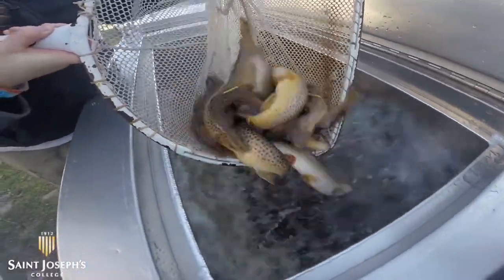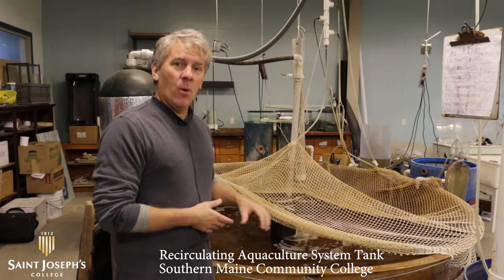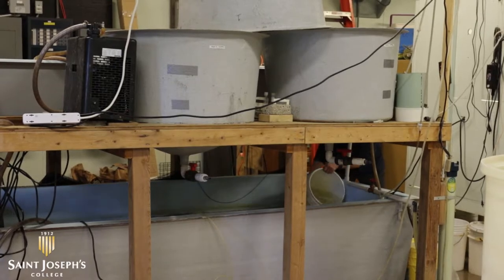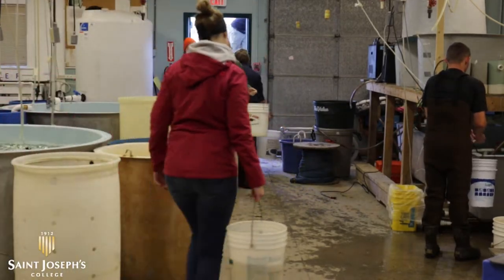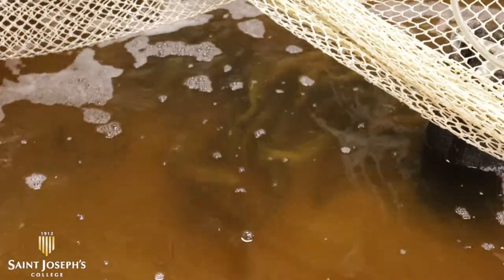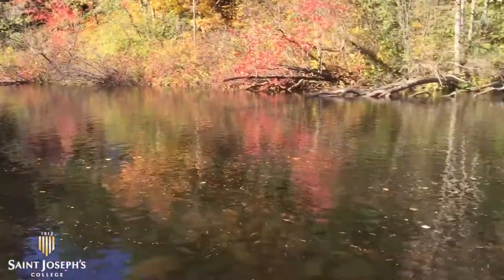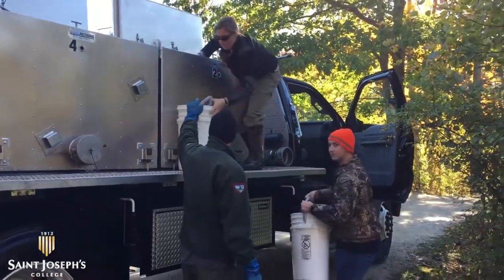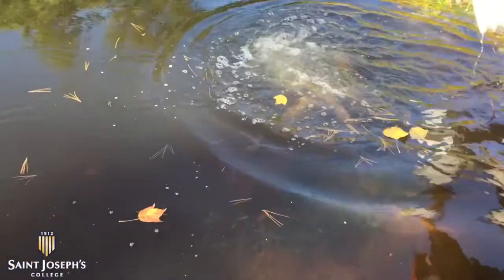Sea Run Brown Trout Project with Professor Steve Jury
Funded by the Maine Outdoor Heritage Fund, and in collaboration with the Maine Dept. of Inland Fish and Wildlife, Southern Maine Community College, and the Wells National Estuarine Research Reserve, Professor Steve Jury of the Saint Joseph's College of Maine Sciences Department led a Sea Run Brown Trout Research Project that raised and released approximately 200 trout into the Mousam River. This project is investigating if raising brown trout in brackish water conditions changes their behavior, physiology, and persistence after release. To learn about scholarship opportunities in science,